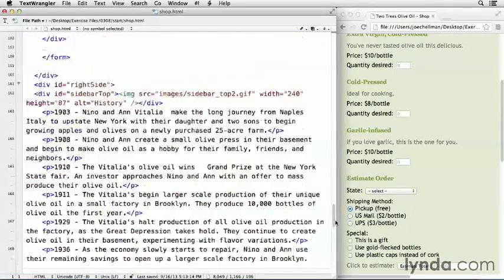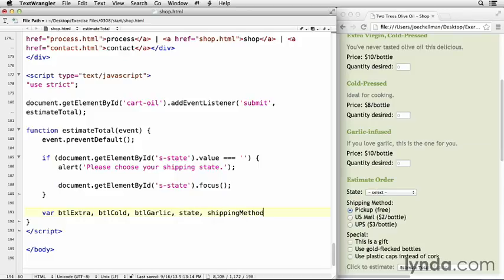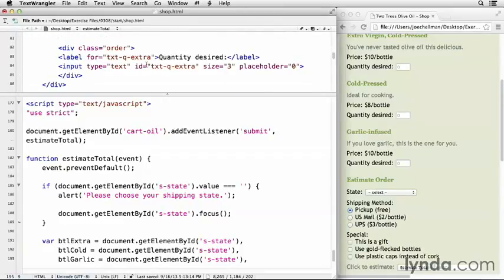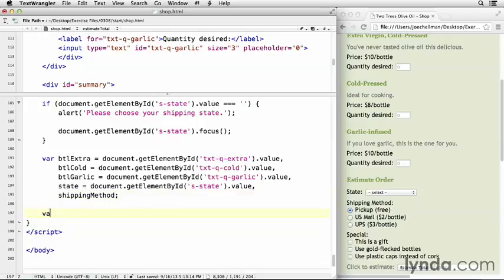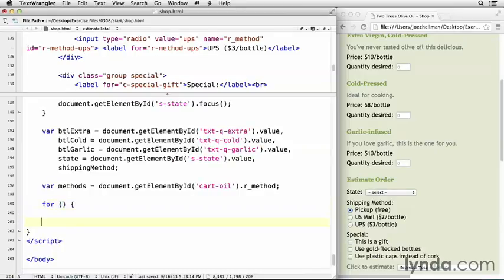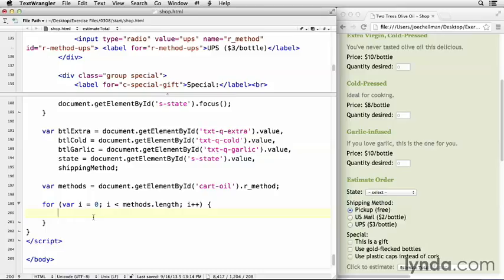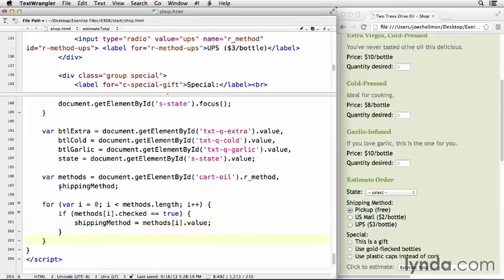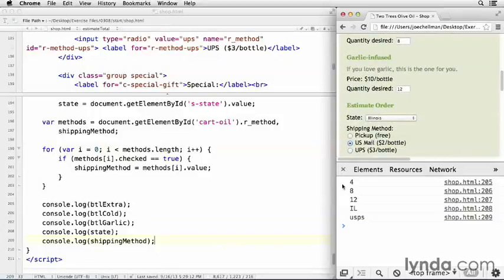144203 03 08 XR15 collect